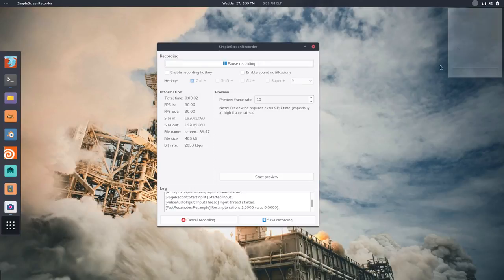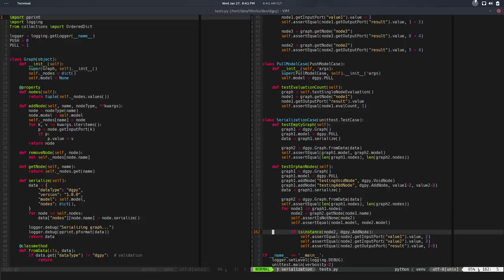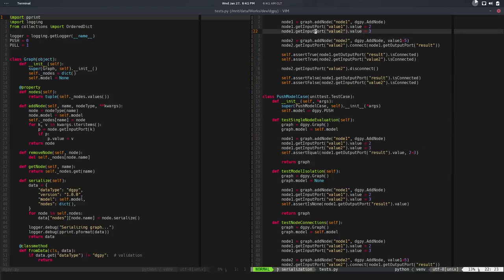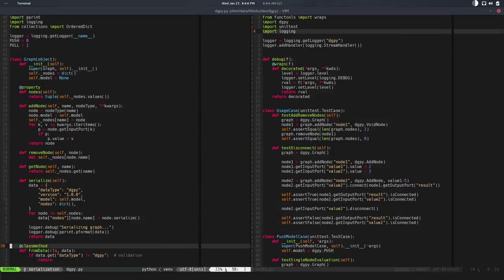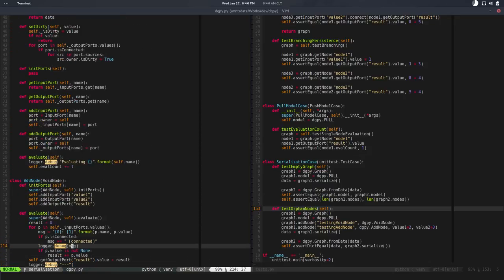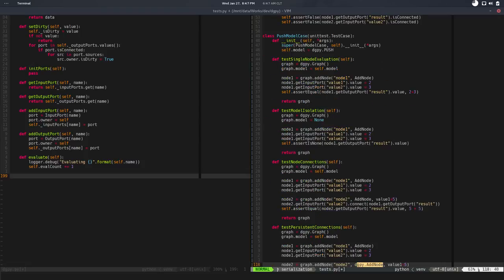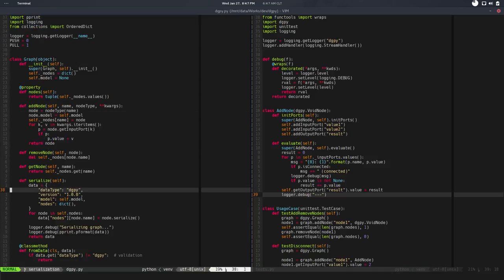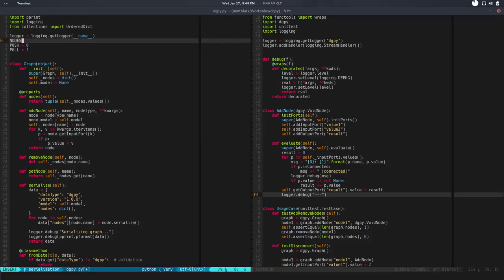dgpy18 - Serialization: cleanup, getter, license